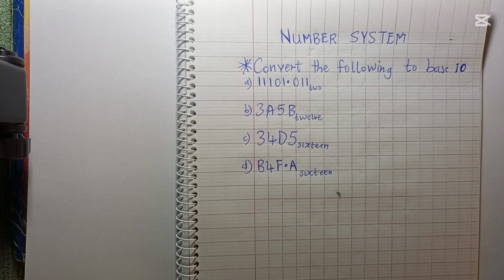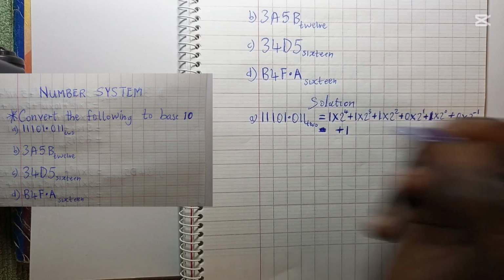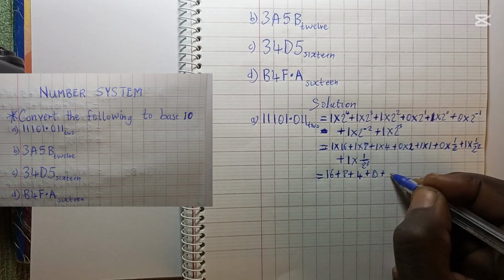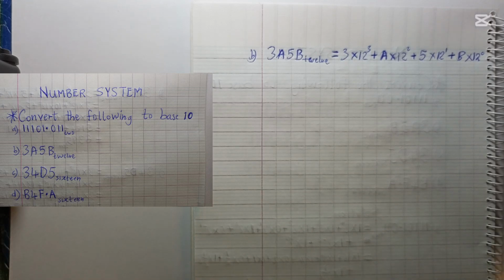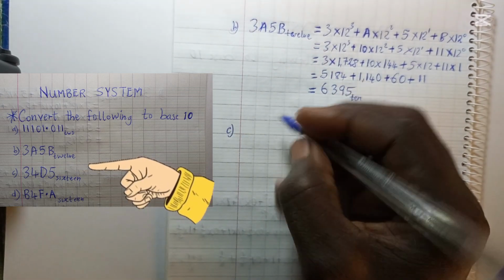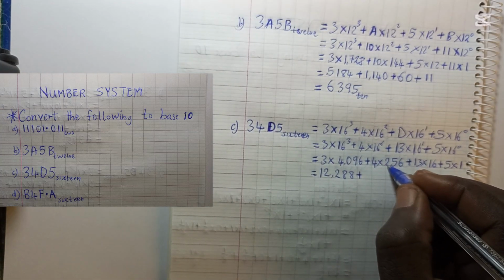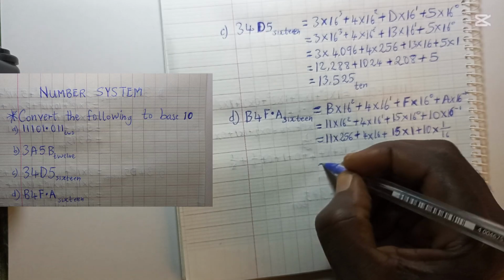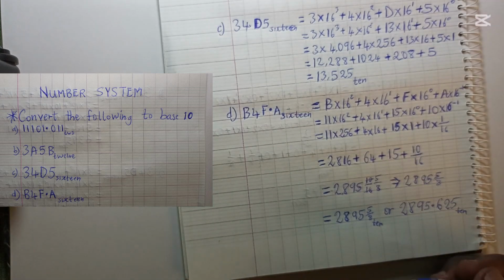"Convert Any Number to Base 10 Easily! | Number System Secrets Explained "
Welcome to Coach Calculus — your trusted platform for easy-to-follow mathematics tutorials!

In this video, I’ll walk you through how to convert numbers from any base to Base 10 with clear, step-by-step explanations.

We’ll solve practical examples like:

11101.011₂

3A5B₁₂

34D5₁₆

B4F.A₁₆

📌 Whether you’re preparing for exams or brushing up your skills, this video will help you master number system conversions.